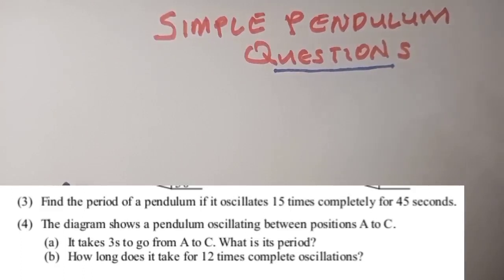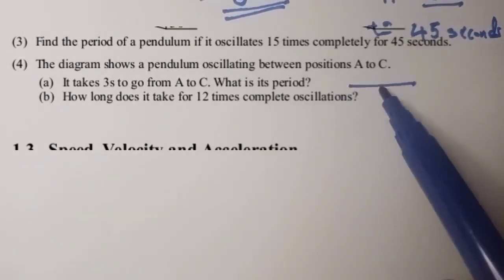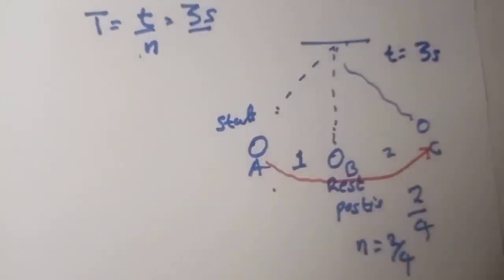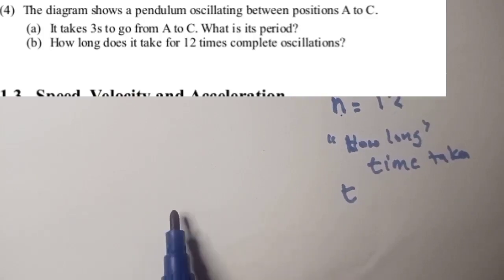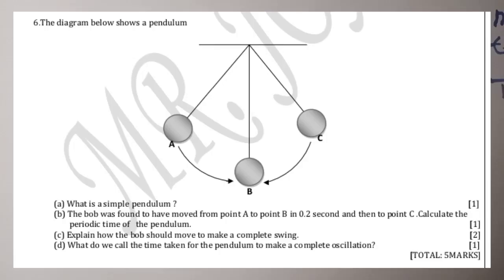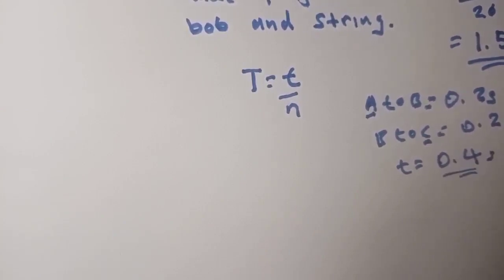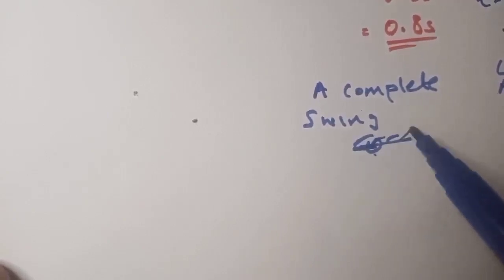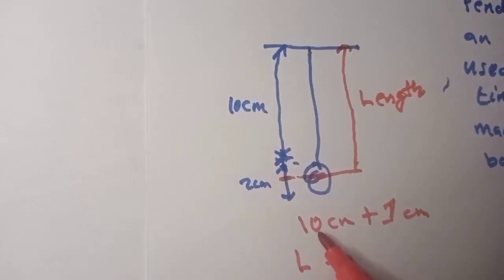past papers questions on Simple pendulum well explained